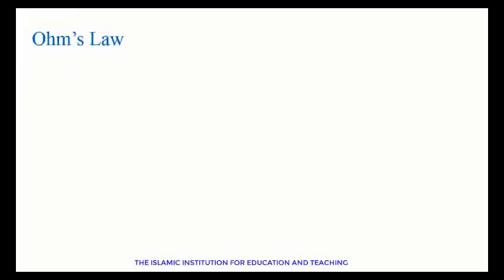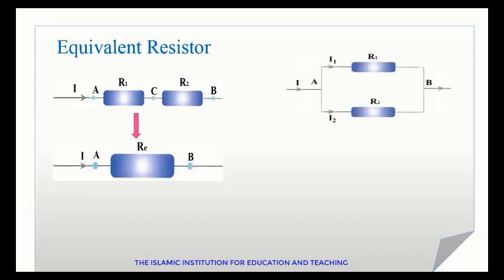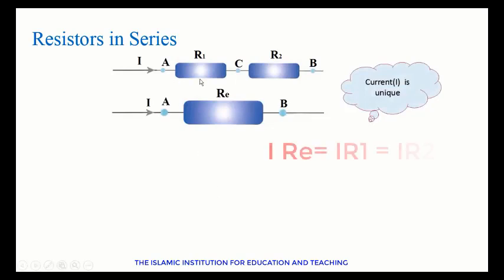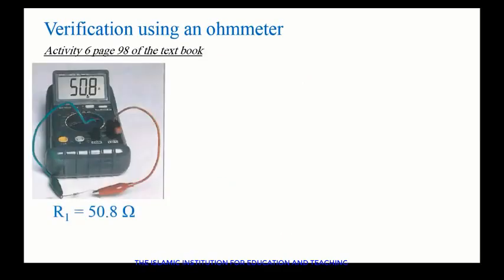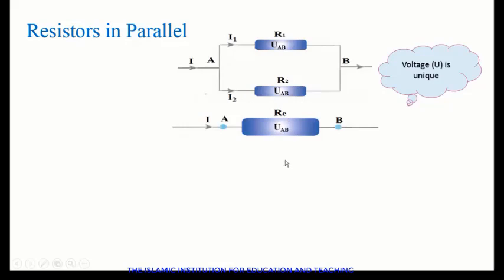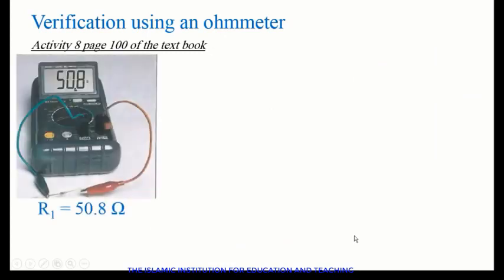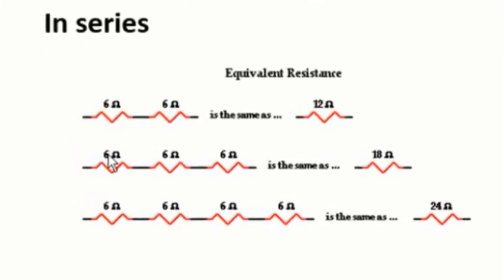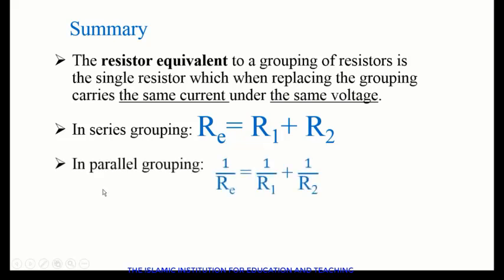Video 3 Equivalent Resistor